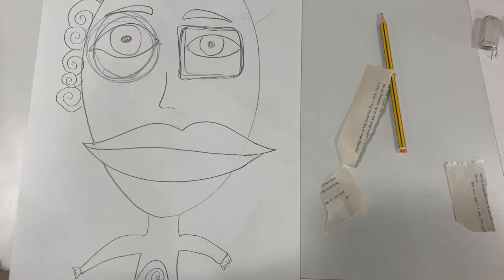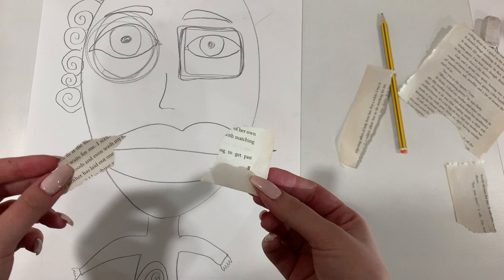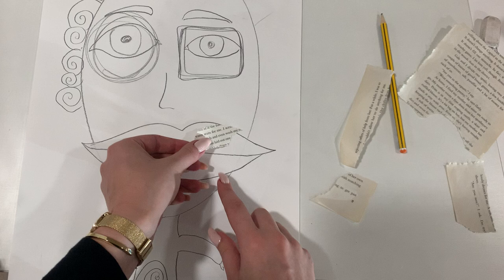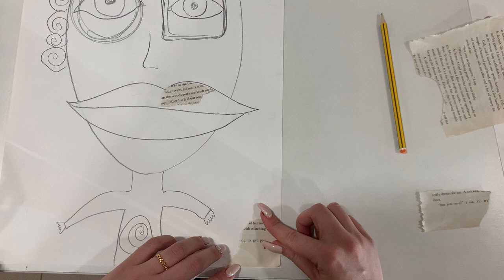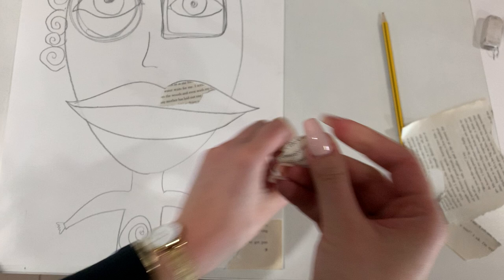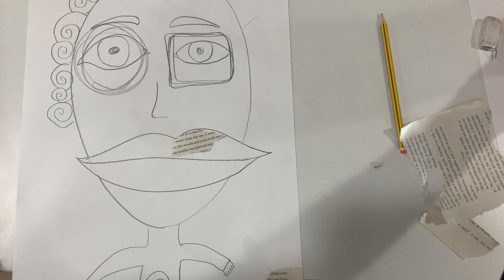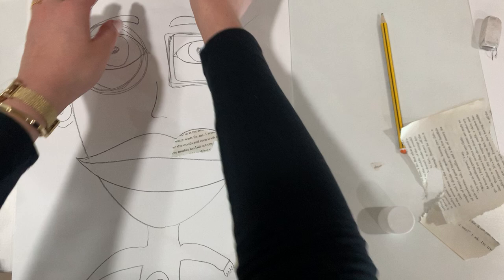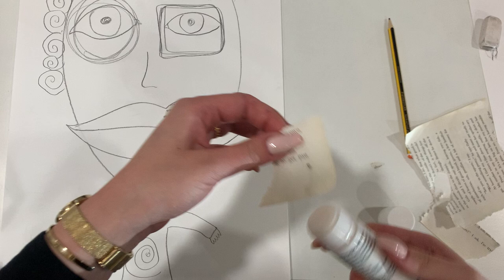Deb Weiers - 2 - Newspaper